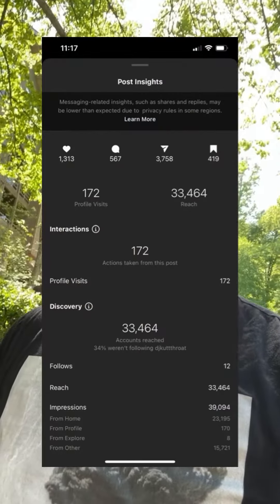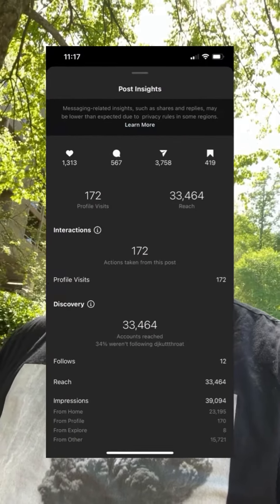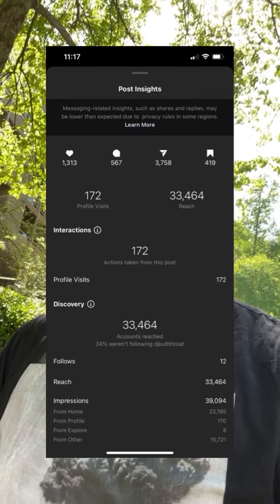Let's Talk About Reposting Viral Content | Instagram Growth Methods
Let's Talk About Reposting Viral Content